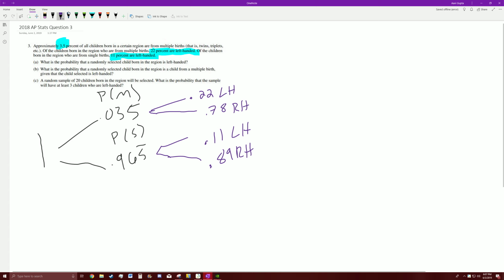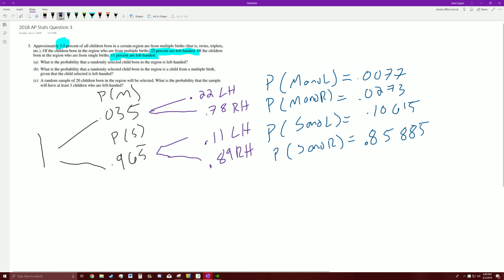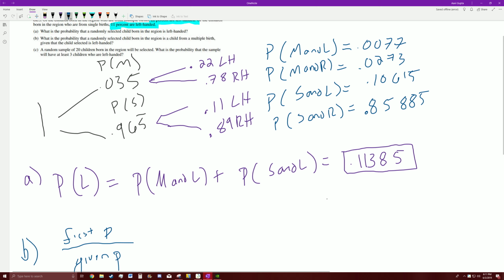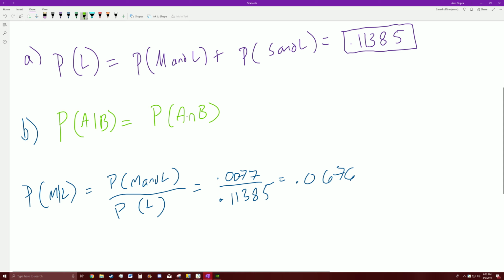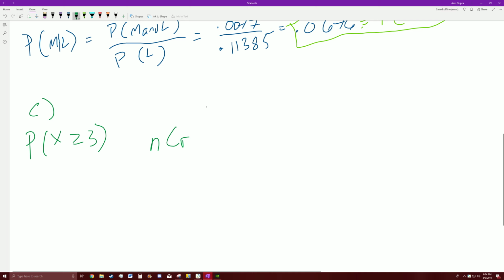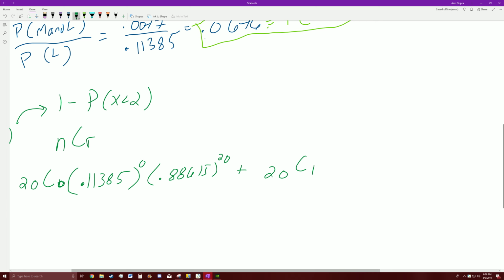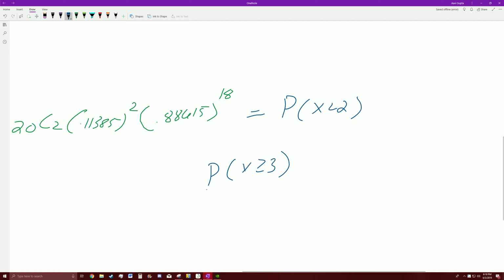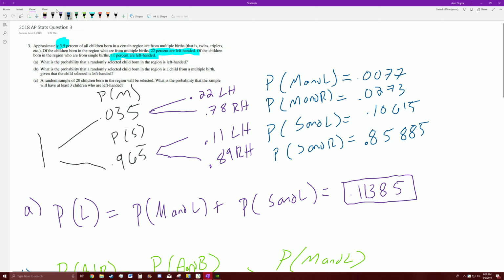AP STATISTICS 2018 QUESTION #3 Solutions